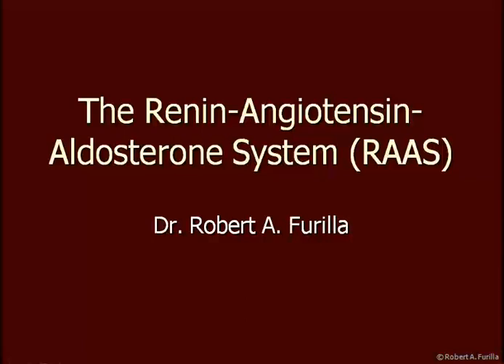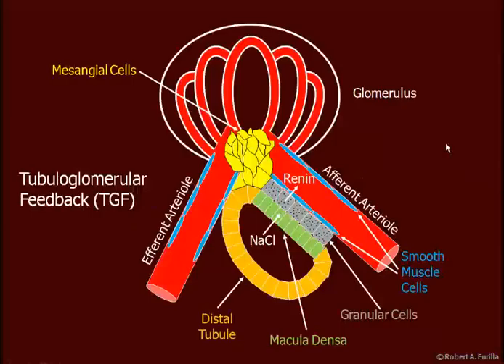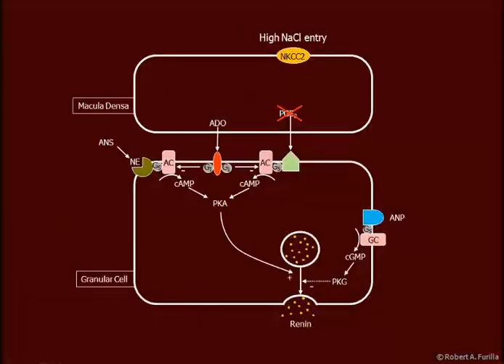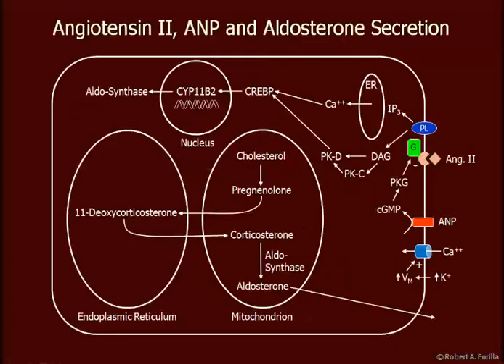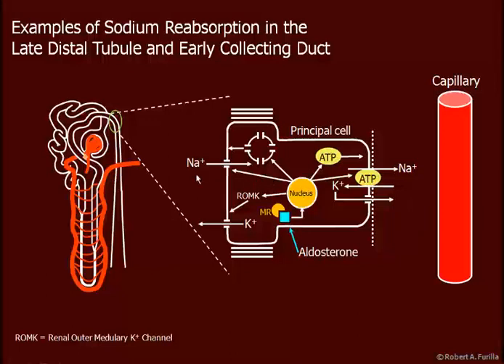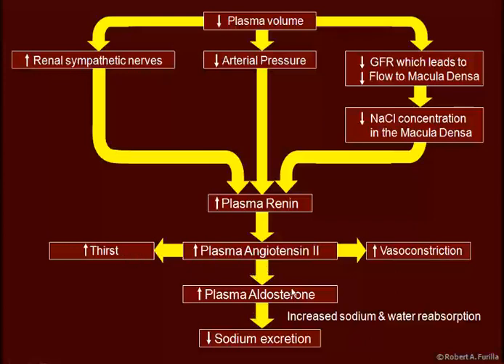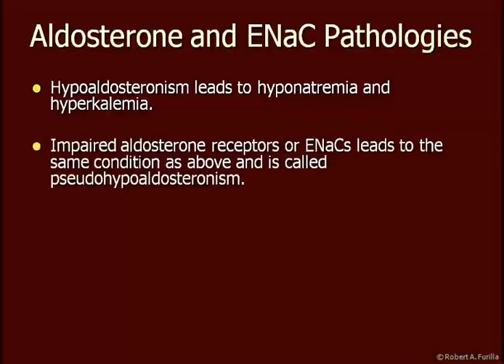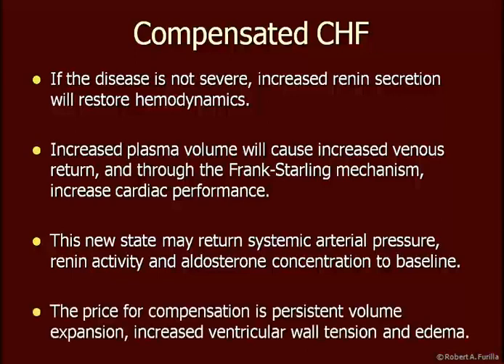Renin Angiotensin Aldosterone System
The release of renin is related to sodium and chloride delivery to the Macula Densa.  Renin converts angiotensin I to angiotensin II, and angiotensin II triggers aldosterone secretion from the adrenal gland.  Aldosterone is responsible for reabsorption of sodium in the cortical collecting duct.